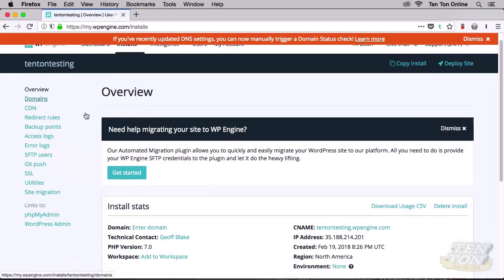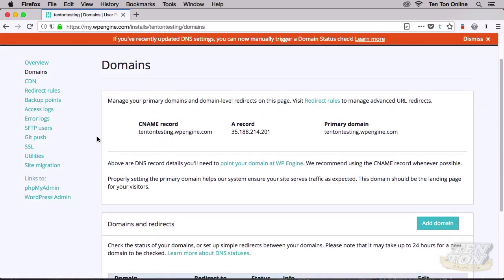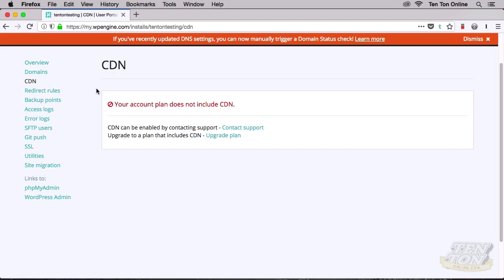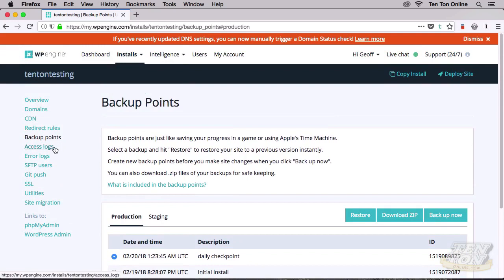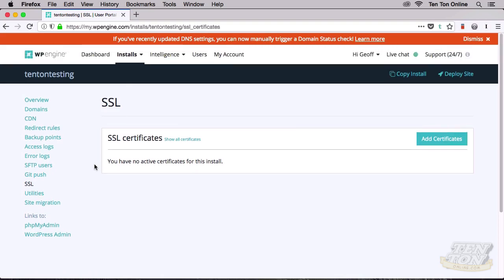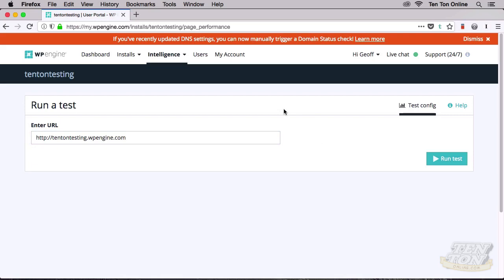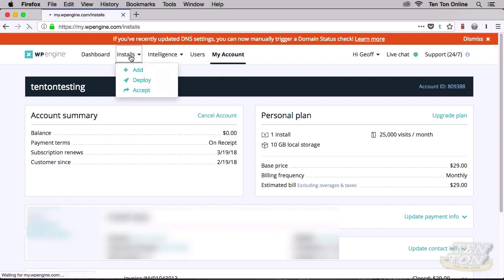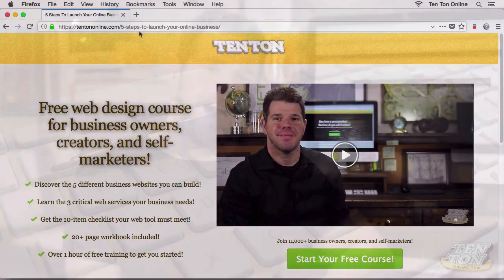Managed WordPress Hosting - Powerful Features From WP Engine | tentononline.com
WP Engine comes with some powerful commands and features to help us run our sites efficiently, and troubleshoot any problems that may come up. In this tutorial, let's take a look at some of the big features. If you're already using WP Engine, this video will give you a great sense of some of the powerful tools you now have at your disposal. Or, if you're not using them for hosting yet, let this video demonstrate some of the great features that you'll get if you decide to use 'em. Either way, come see what WP Engine has in store!

Show Notes:

If you haven't signed up with WP Engine yet and you think it'll be a good fit, then check out my tutorial, How To Set Up World-Class, Managed WordPress Hosting With WP Engine, where I walk you through the sign-up process step-by-step

Once you've signed up with WP Engine, the next thing you'll need to do is point your domain name. I show you what that's all about right

If you'd like to learn more about WP Engine staging servers, how they work, and how to set it all up and use it, then check out my post Easy Site Testing And Updating With WP Engine Staging Servers

You might also be interested in learning how to Use FTP To Connect To Your WP Engine